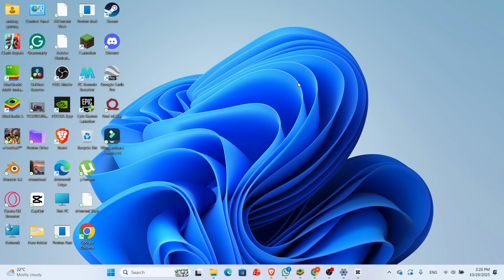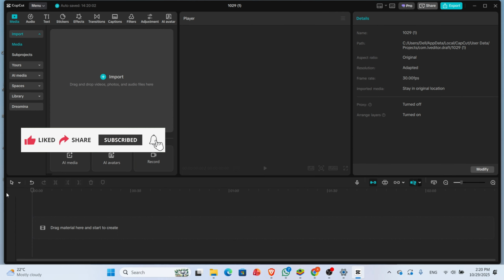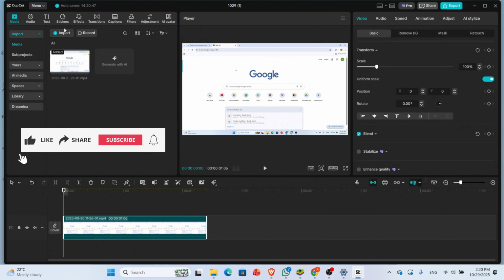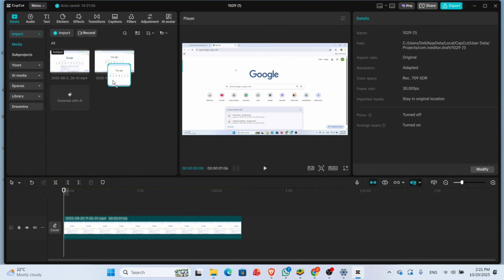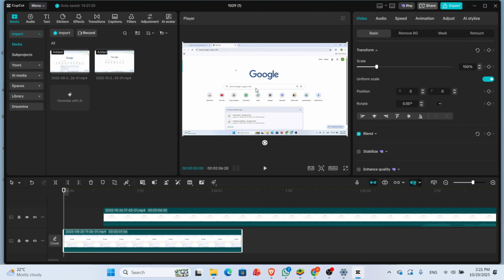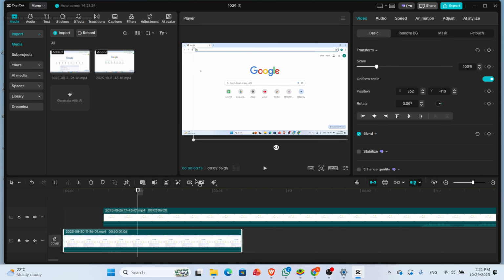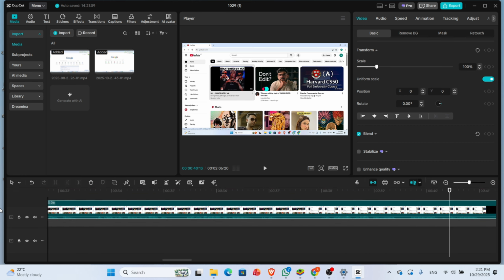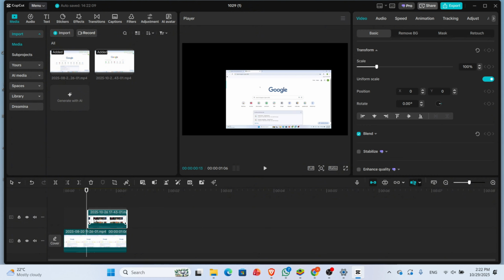How To Add Overlay In CapCut PC - Full Guide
Want to make your videos stand out with cool overlays? 🎬✨ In this step-by-step 2025 tutorial, you’ll learn how to add overlays in CapCut PC — including videos, images, stickers, and effects — to take your editing to the next level!

What You’ll Learn in This Video:
✅ How to import and add overlays in CapCut PC
✅ How to adjust overlay size, position, and opacity
✅ Adding text, stickers, and effects as overlays
✅ Pro tips for blending overlays seamlessly into your video

Whether you’re a beginner learning CapCut or a creator looking to enhance your edits, this full guide will help you master overlays in just a few minutes!

📌 Chapters:
⏱ 0:00 - Introduction
⏱ 0:15 - How To Add Overlay In CapCut PC